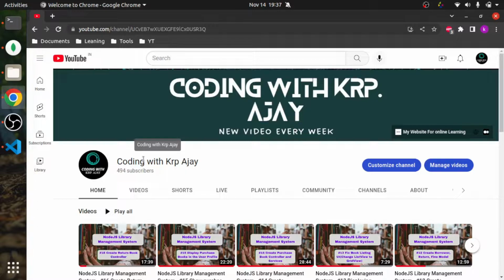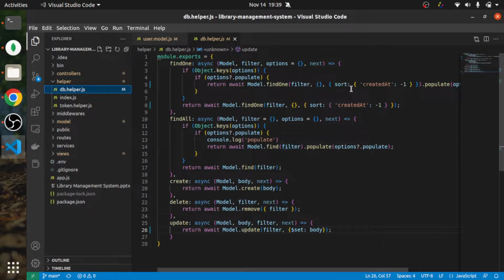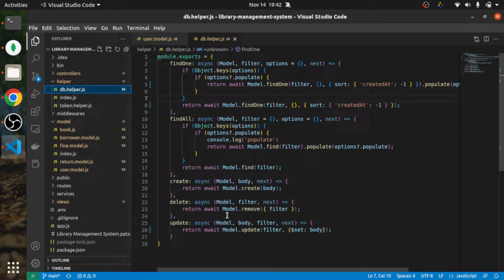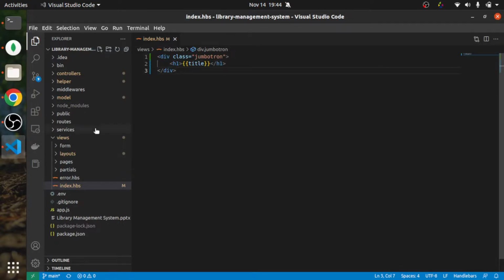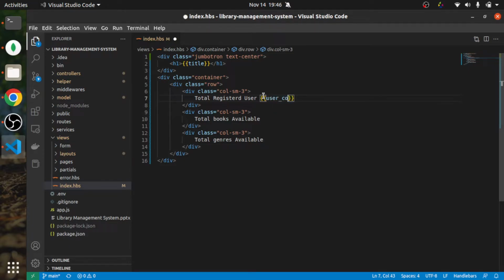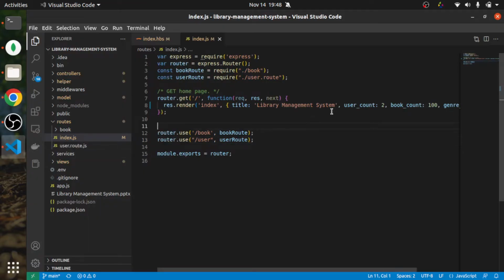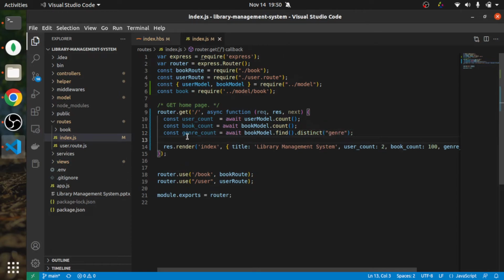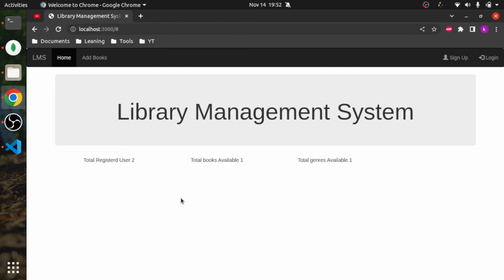NodeJS Library Management System - #17 Fix Backend Bugs and Add New Home Page Ui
In this video, we’ll fix several bugs introduced in the previous videos and improve our Library Management System project structure and database schema.
What we’ll cover:
• Added timestamps to all Mongoose models
• Fixed incorrect model references in the Return model (userId ↔ bookId)
• Updated db.helper.js to fetch the latest document correctly using descending sort on createdBy
• Improved the update method inside db.helper.js
We’ll also start working on the Home Page UI for the project.
What features or data would you like to see on the Home Page? Drop your suggestions in the comments below.
This series is perfect for beginners learning Node.js, Express.js, MongoDB, Mongoose, Bootstrap, and full-stack project development.